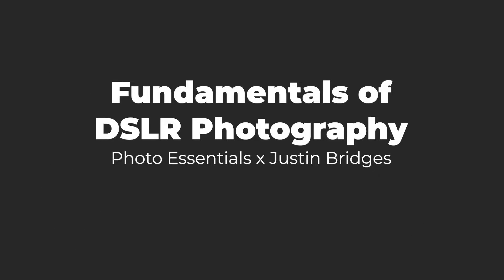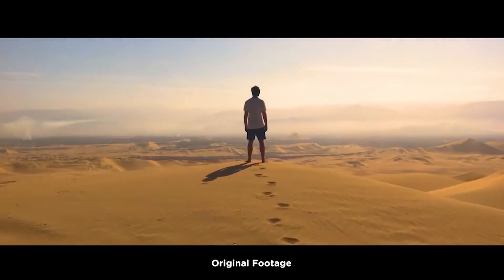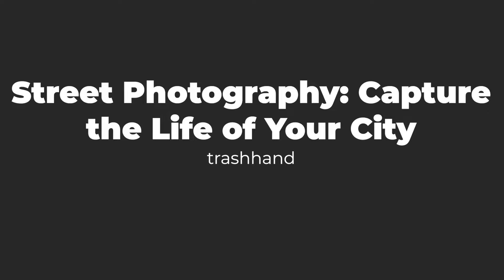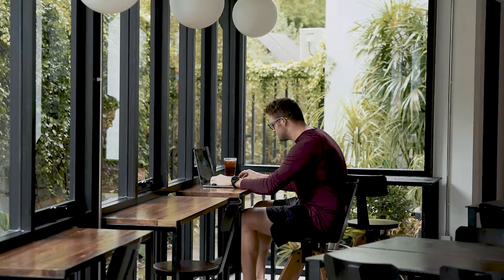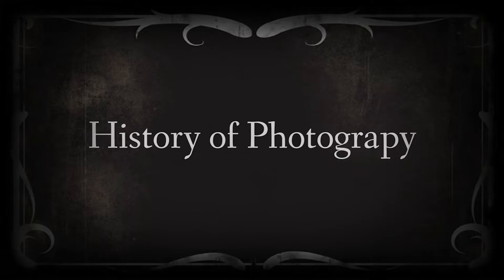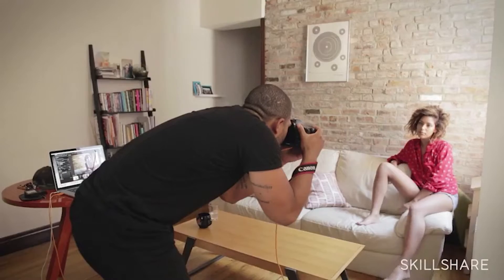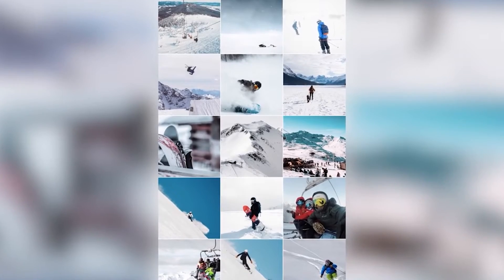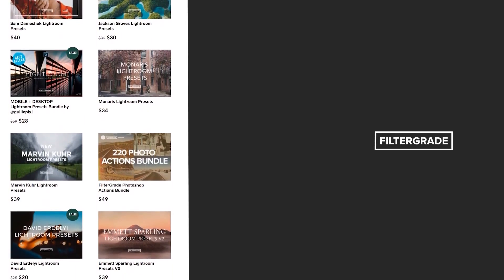10 of the Best Photography Classes on Skillshare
We all know that Skillshare is one of the best websites for learning new skills. Today we’re going to showcase 10 of the best classes for learning photography, so strap in! Some of these are great for photographers of all experience levels who want to break into a new style, but many of them are going to be for absolute beginners.

We already have a video about the best editing courses on Skillshare, so we’ll be focusing more on the processes of photography and editing for this video. Watch our previous video about editing courses

1. Fundamentals of DSLR Photography by Photo Essentials x Justin Bridges
2. iPhone Photography: How to Take Pro Photos on Your iPhone by Dale McManus
3. Outdoor Photography: Shooting at Sunset, Sunrise, and Night by Chris Burkard
4. Street Photography: Capture the Life of Your City by trashhand
5. Adobe Lightroom: Finding Your Unique Style by Sean Dalton
6. Photography Masterclass: Your Complete Guide to Photography by Phil Ebiner
7. Donut Flat Lays: Tips for Better Overhead Photos by Tabitha Park
8. Fundamentals of Portrait Photography: Using Natural Light to Create Drama by Justin Bridges
9. How to Create a Cohesive Instagram Feed | Using Adobe Lightroom by Dale McManus
10. Documentary Photography: Capturing Places and People by Amy Vitale

Follow FilterGrade!